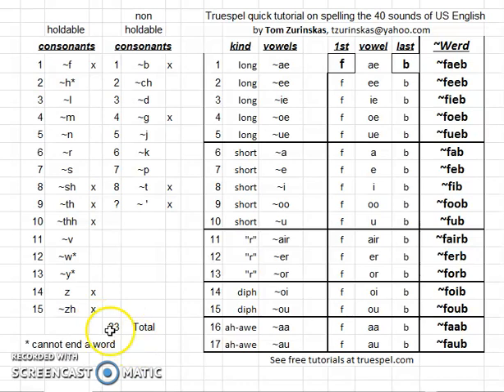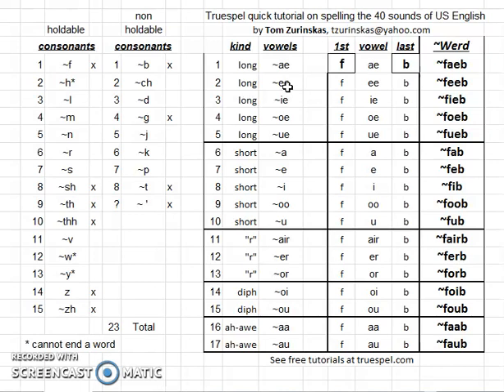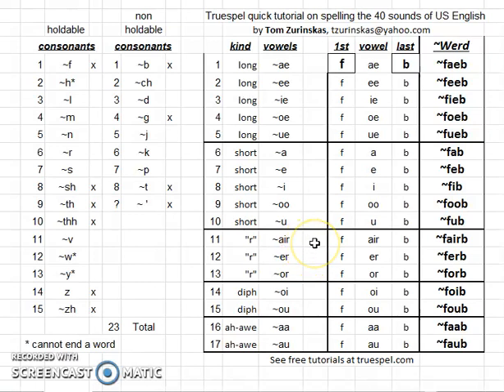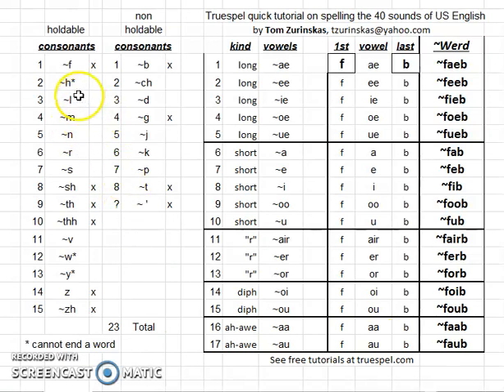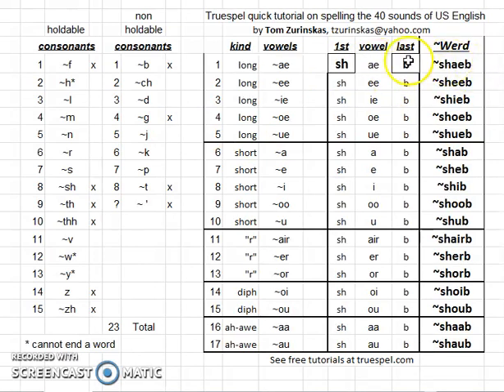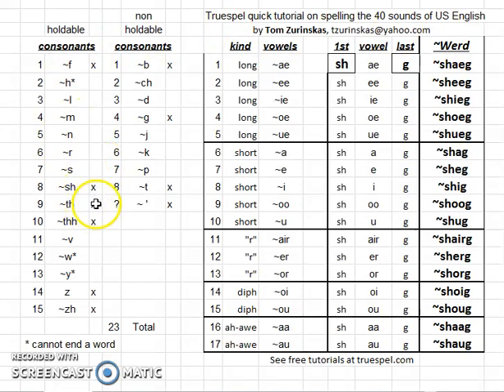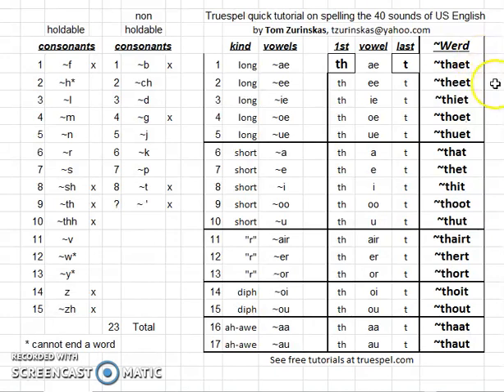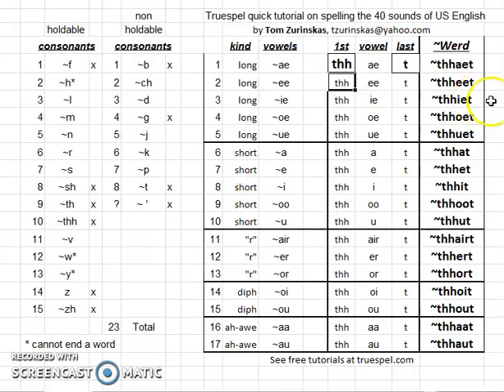consonants and vowels in CVC format for pronunciation practice.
This is a training video screencast of the 17 vowels of US English with consonants put before and after them for pronunciation practice   The resulting words are nonsense words with demonstrated pronunciation.